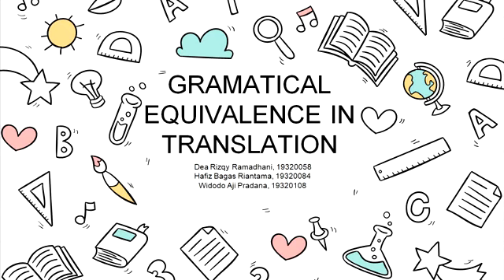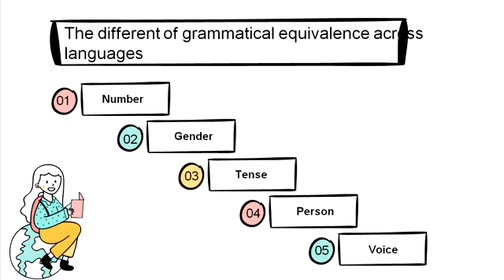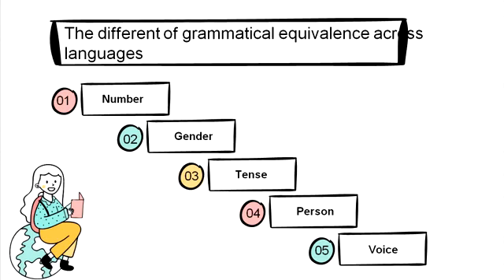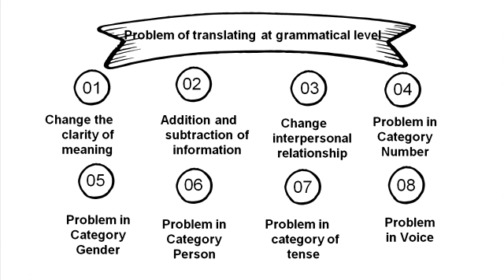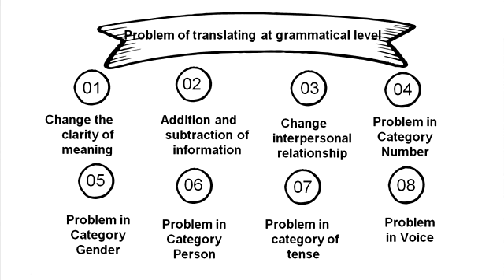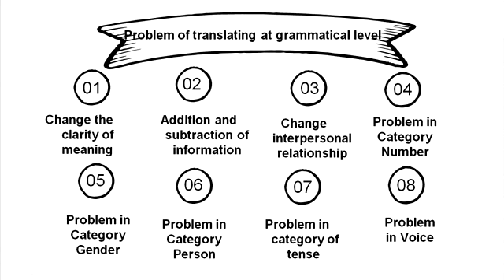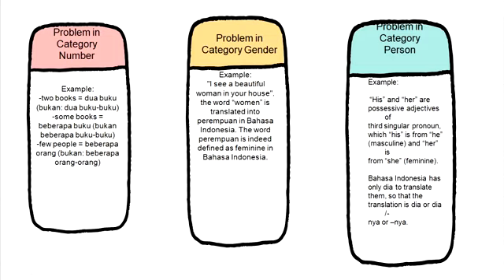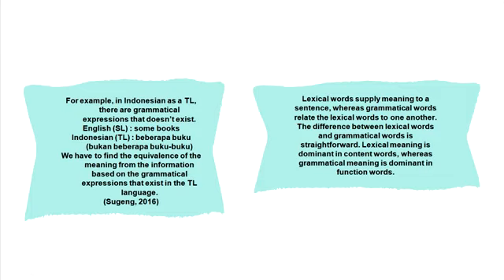Grammatical Equivalence in Translation by Group 6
Dea Rizqy Ramadhani, 19320058
Hafiz Bagas Riantama, 19320084
Widodo Aji Pradana, 19320108